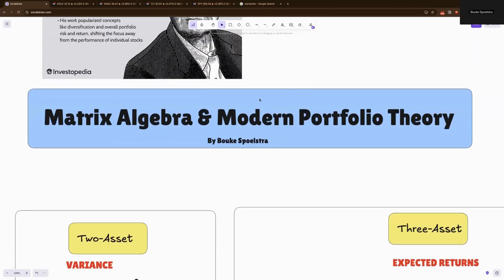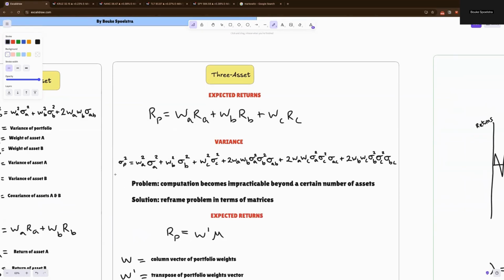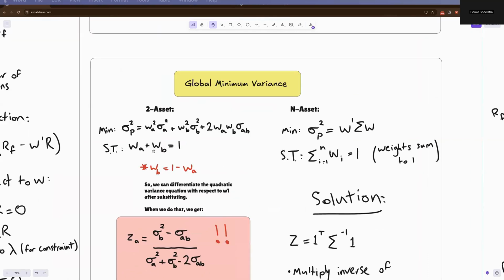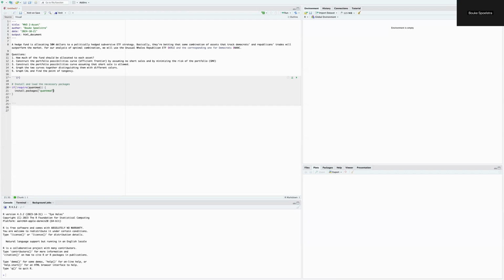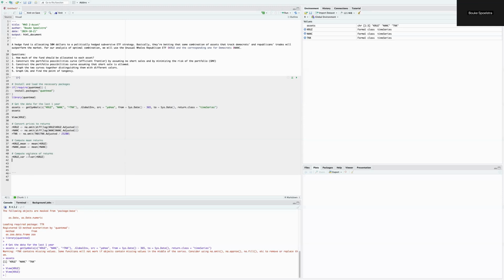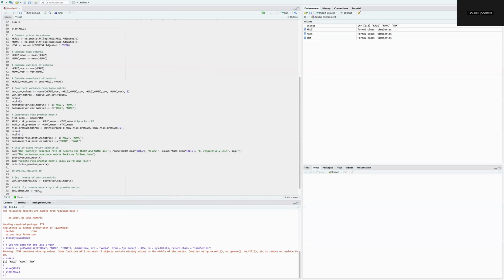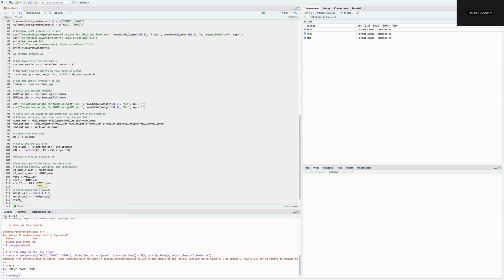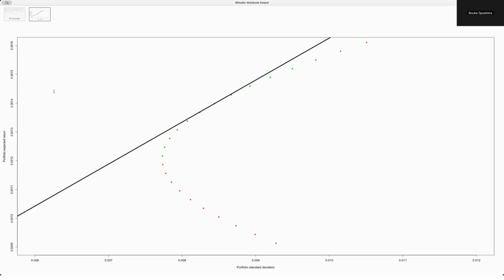Mean-Variance Optimization in R: Two-Asset Portfolio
This video covers the introduction and application of matrix portfolio optimization (sharpe ratio maximization) to a two-asset risky portfolio in R.

Timestamps:
2:36  Review - Volatility
3:09 Review - Sharpe Ratio
4:12 Review - Capital Allocation Line
6:04 Review - Efficient Frontier
7:21  Review - Types of Optimization
8:50 Review - 2 Asset Portfolio
10:10 Review - 3 Asset & Matrices
12:53 Maximizing Sharpe Ratio (MSR) - 2 Asset
16:00 Maximizing Sharpe Ratio (MSR) - N Asset
17:09 MSR N Asset - Solution Shortcut
17:39 Global Minimum Variance (GMV) - 2 Asset
19:22 Global Minimum Variance (GMV) - N Asset
19:35 GMV N Asset - Solution Shortcut
20:52 Investor Preference Introduction
21:43 Entering RStudio
22:58 Getting Oriented in RMD
25:22 Installing Packages
26:31 Importing Assets
28:39 Finding Returns
33:33 Finding Variances of Returns
34:52 Building Variance Covariance Matrix
37:18 Building risk premium matrix
40:50 Calculating Optimal Weights
44:10 Finding CAL & Efficient Frontier
48:09 Graphing CAL & Efficient Frontier
55:30 Code Corrections & Debugging
56:14 Final Answers